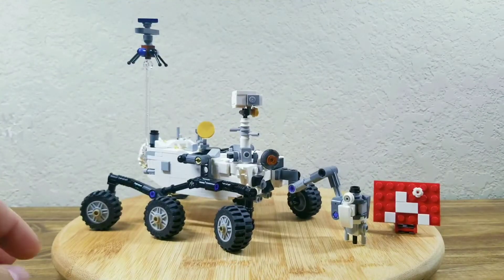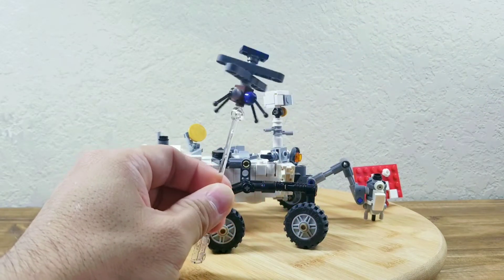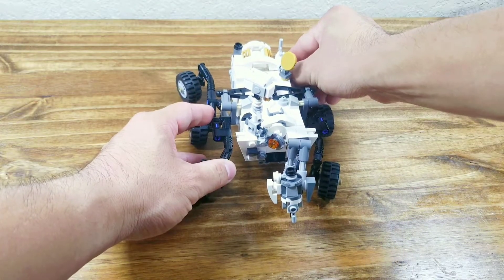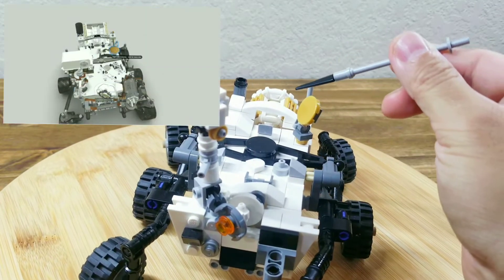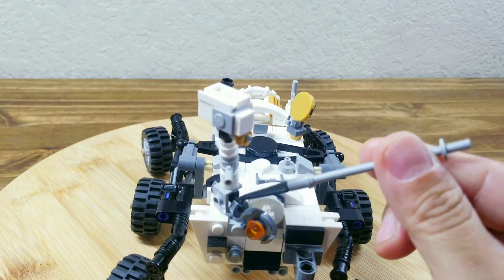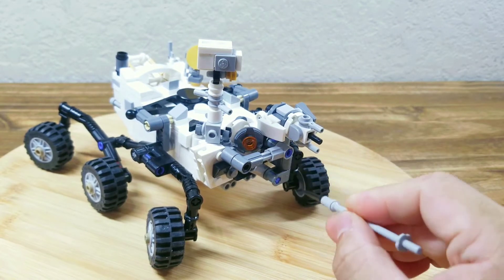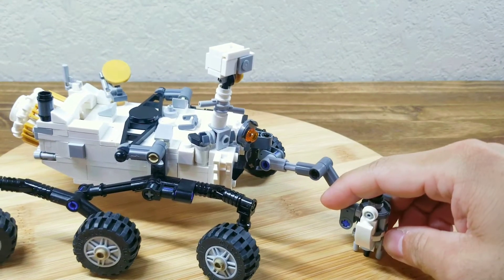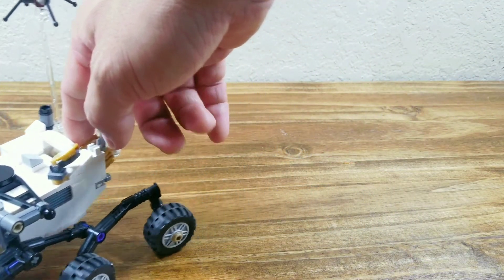Lego MOC Mars Rover Perseverance with Helicopter Ingenuity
This MOC is modified/updated from Lego Mars Rover Curiosity.